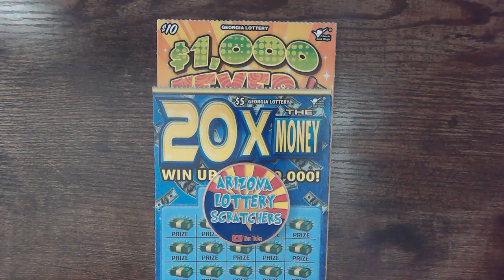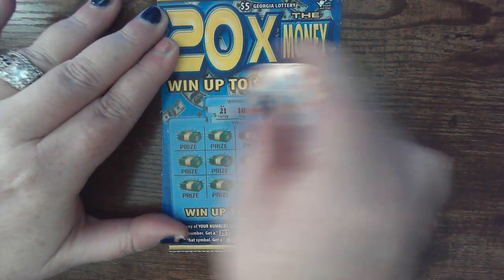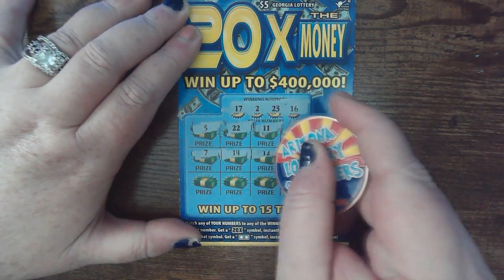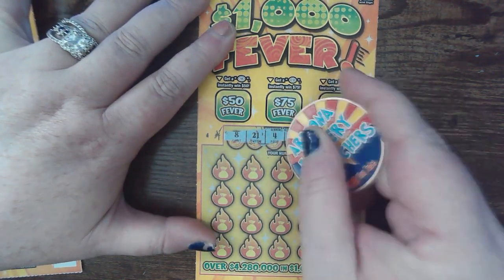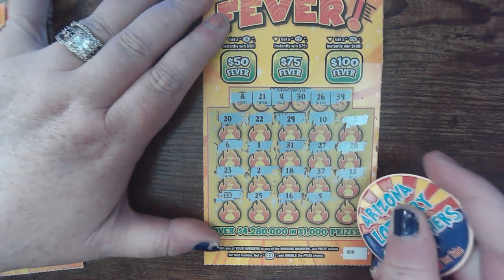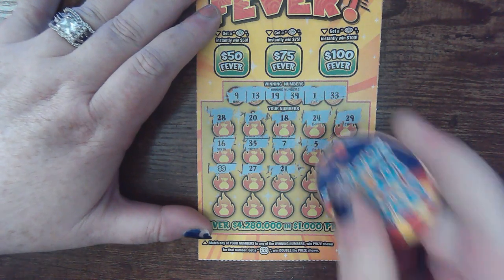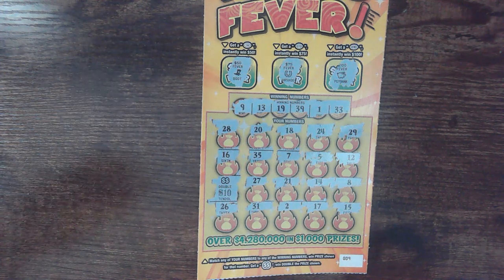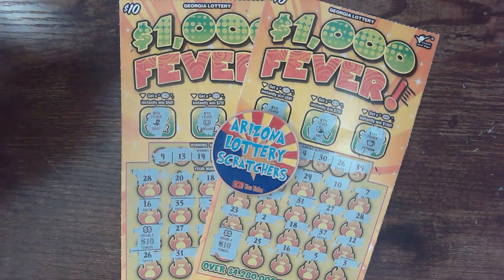💥 AZ SCRATCHERS COIN AGAIN 💵 $1000 FEVER 🤑 20X THE MONEY 🍑GA LOTTERY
JOIN KY BLUENECK AND ME AS WE DISCUSS THE SOUTHERN CRIMES THAT FASCINATE US. FOLLOW US ON:

LEARN ABOUT THE MONTHLY CHARITY DRIVE!!! YOU COULD WIN TOO!
YOU HAVE UNTIL  SAT AT NOON  ET TO GET YOUR FINAL GUESSES IN FOR THE 2ND CHANCE DRAWING IN FOR EACH VIDEO.

WE LOVE GEORGIA LOTTERY SCRATCH OFFS AND SHARE OUR BIG WINS AND LOSSES. WE HAVE DAILY CHANCES FOR GIVEAWAYS AND CELEBRATE NEW TICKET TUESDAY LIKE A HOLIDAY. JOIN OUR DAILY EASTER EGG HUNT SUNDAY - FRIDAY! 1ST PERSON WINS A TICKET, ALL OTHERS ENTERED TO WIN A 2ND TICKET AT OUR SATURDAY 2PM EST LIVE EVENT! WATCH FOR OUR BONUS VIDEOS AND MEMBER’S QUESTIONS FOR EVEN CHANCES TO WIN!!! WE ALSO PUT OUT REGULAR SHORTS TO KEEP THE FUN GOING. WE ARE ALL ABOUT HAVING FUN, LAUGHING, BEING KIND, AND GIVING BACK!!!

WE ARE ALWAYS LOOKING FOR NEW AND EXCITING WAYS TO KEEP THE FUN GOING AND REWARD OUR VIEWERS...SO RING THAT BELL BECAUSE THEY CAN COME UP AT ANY TIME

INTRODUCING ***POINTS*** DURING EVERY LIVESTREAM!! USE THESE POINTS TO WIN TICKETS, CASH, AND OTHER TBD PRIZES! EVERYONE STARTS AT ZERO MARCH 1ST 2021 (CURRENT MEMBERS WILL EARN 50 POINTS INSTEAD OF 47 FOR BEING A MEMBER BEFORE!!)

I use vidIQ Which has really helped me understand and GROW

It is the Sole Responsibility of Southern Scratchin'. Additionally, Contests and Giveaways are done as a Thank You for my current Supporters and not run in an attempt to gain more subscribers. To Participate in any Contest or Giveaway, you must be 18 years old or older. BIGMONEY FASTESTROADTO$1,000,000

JOIN US DAILY FOR CHANCES TO WIN! FIND THE “EASTER EGG” IN THE DAILY SCRATCH VIDEO (BONUS VIDEOS AND SHORTS DO NOT COUNT) LOOK FOR THE IMAGE, GIF, OR COMMENT IN THE VIDEO THAT DOESN’T BELONG, BE THE FIRST TO COMMENT ON IT AND WIN A TICKET IN OUR SATURDAY 3 PM LIVE EVENT.

ALWAYS LOOKING FOR FUN AND EXCITING WAYS TO DO GIVEAWAYS SO RING THAT BELL BECAUSE THEY CAN COME UP AT ANY TIME … LIKE THIS ONE.